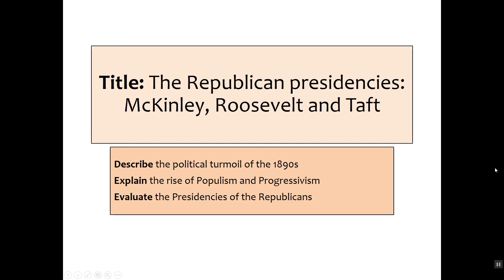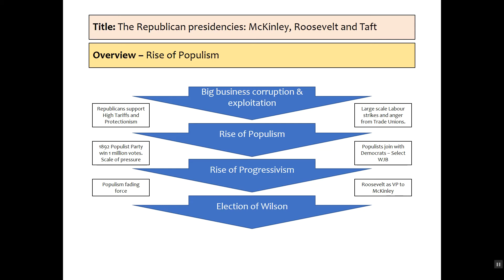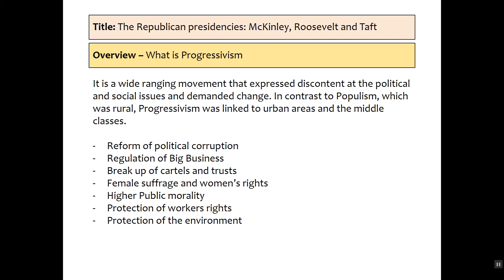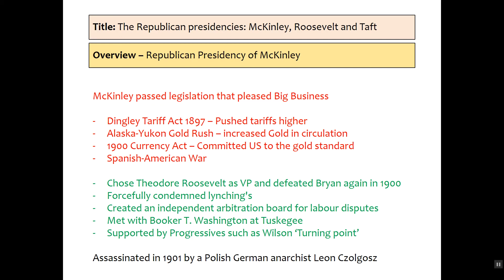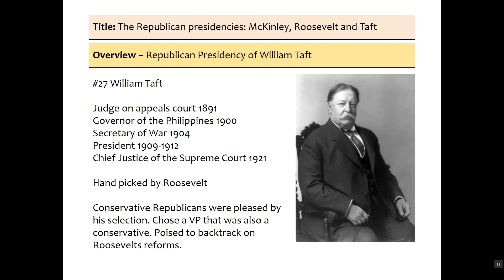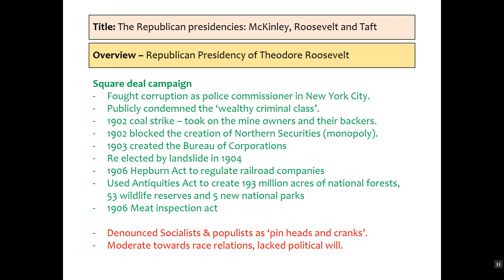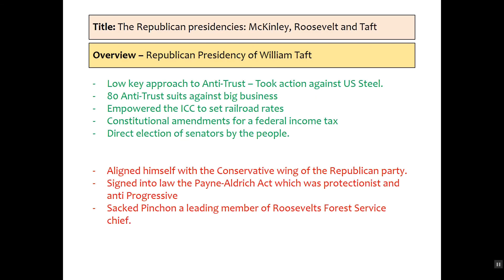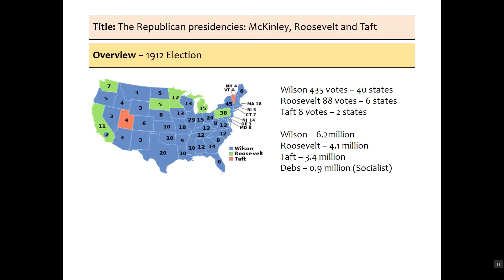Republican Dominance - McKinley, Roosevelt & Taft: AQA History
A video on the Republican Dominance and the presidencies of McKinley, Roosevelt and Taft for AQA History A Level